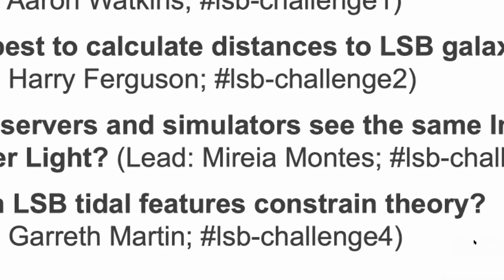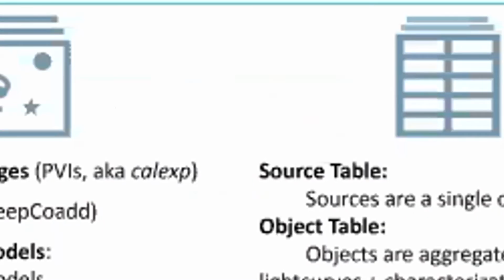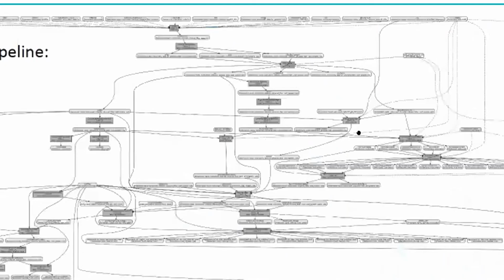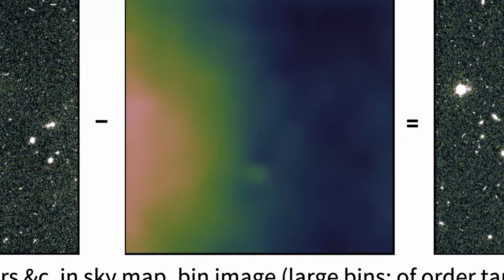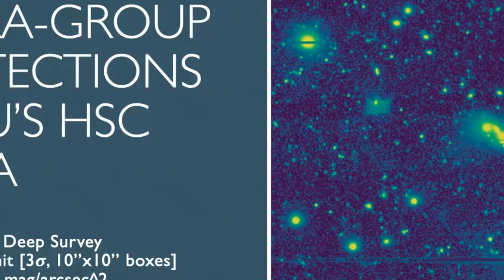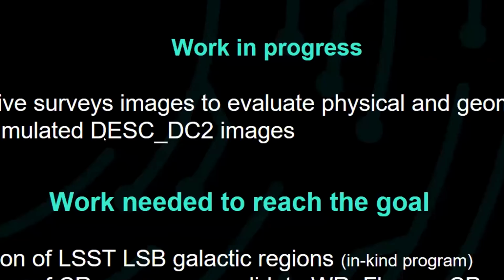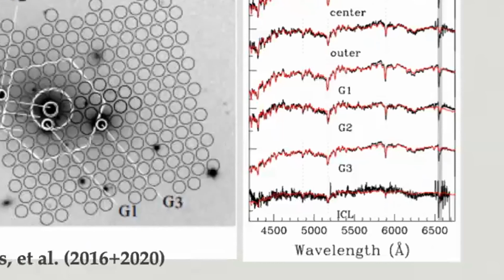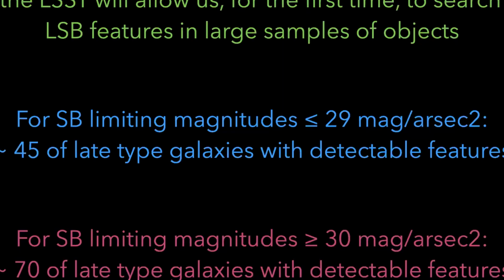Low Surface Brightness Astronomy with LSST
This session will raise and discuss low surface brightness (LSB) science and the key preparatory tasks needed to detect and analyse the LSB features in LSST images, such as intracluster light in galaxy clusters, tidal streams in galaxy stellar halos, dwarf galaxies and ultra-diffuse galaxies, and diffuse extended Galactic emission. This is an important regime, holding much of LSST’s discovery space, and is a key area of current research that will be uniquely expanded upon by LSST’s combination of depth and area. In this session we will discuss techniques for background subtraction to best preserve this light, strategies for activities to be undertaken before the survey starts to ensure that we are prepared for when data arrives, and lessons learned from precursor surveys and their recent scientific results.

Session Organizers:
chair: Sarah Brough
question moderator: Lee Kelvin
note-taker: Aaron Watkins